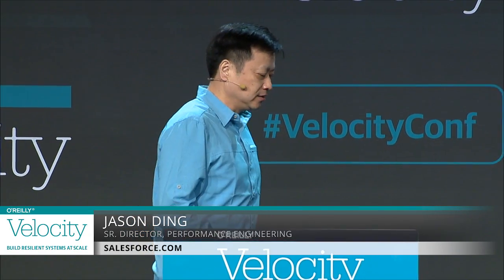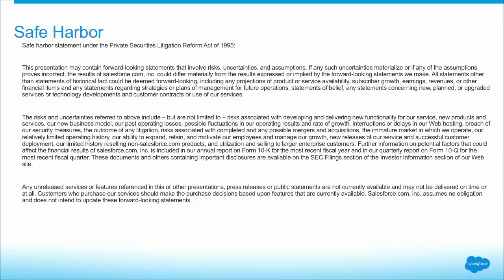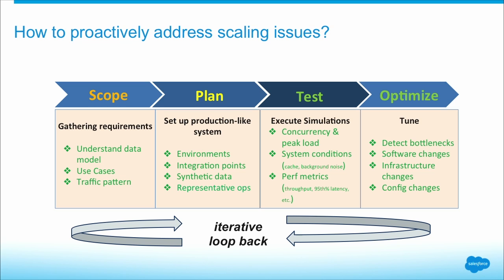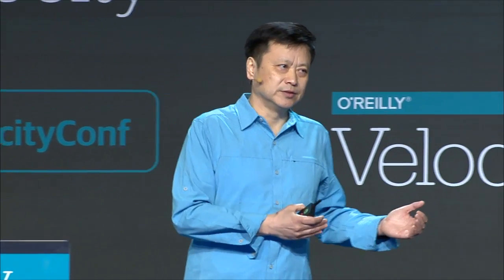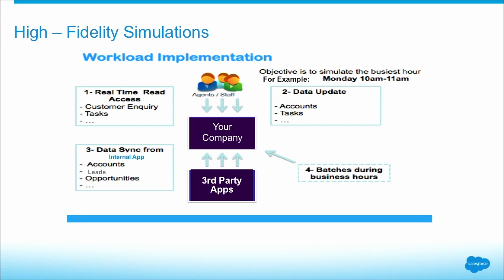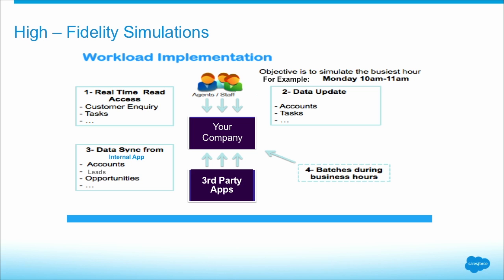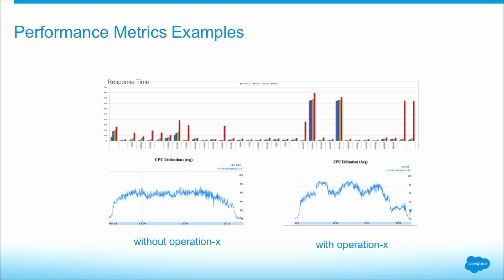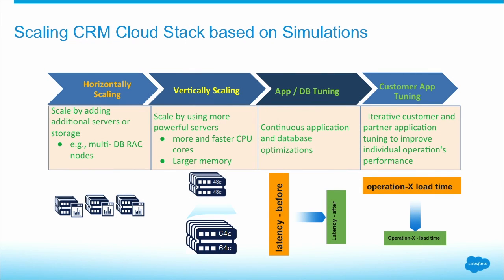Prevent, Rather than Fix: Scaling to Enable Customers - Jason Ding Keynote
From Velocity Santa Clara 2015: At any company, scale needs to be a priority in order to serve customers of any size. You will have two choices to support the customer’s go-live: (1) Stage the go-live process and fix scale issues while the customer is going through the production phases; or (2) Identify and address scale issues prior to production by simulating peak traffic patterns. It is important to test customer solutions using high fidelity simulations prior to production deployment. The keys to a good simulation are:
1. Representative data and configuration
2. Use cases / business operations
3. Simulation run rules – cache conditions, background noise, simulation time, etc.,
4. Factor for growth based on business projections
5. Iterative enhancement learned from production traffic

About Jason Ding (Salesforce.com):
Jason Ding is senior director of Performance Engineering @ Salesforce. He is currently leading PerfEng teams to work on Salesforce’s next-gen CRM products based on the Lightning platform. He is also leading a cross-functional team to scale the overall Salesforce cloud stack for global enterprise customers. Jason has worked in his 20-year professional career on performance and scalability of microprocessors, server/network systems, OS kernels, on-premise and cloud based enterprise applications. He held technical and management leadership positions from Intel, Cisco, Ariba/SAP before joining Salesforce in 2011. Jason graduated from Texas A&M University with a Ph.D. degree in computer science.